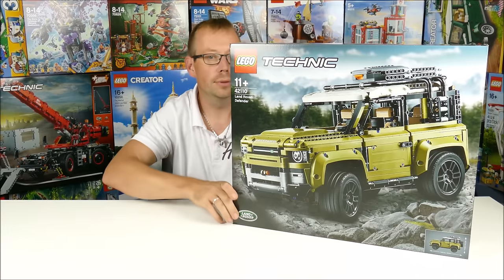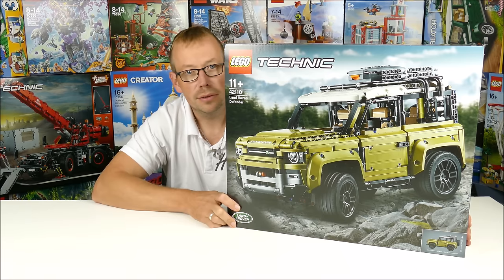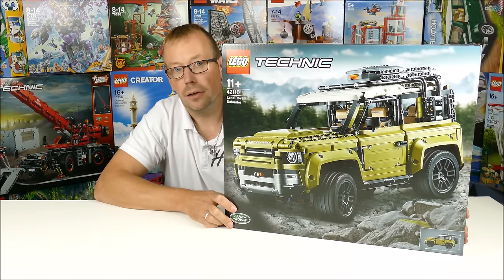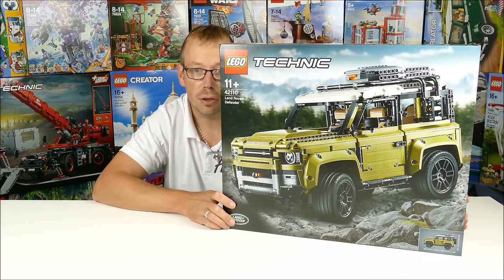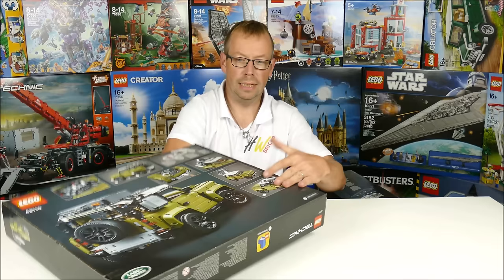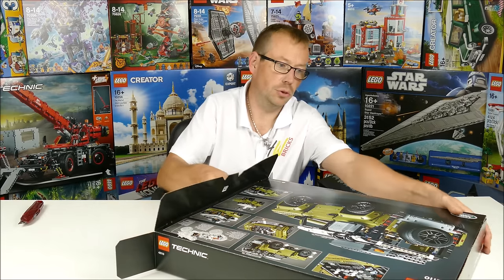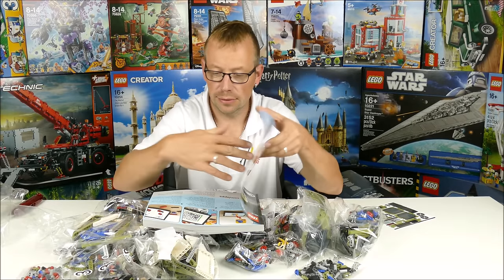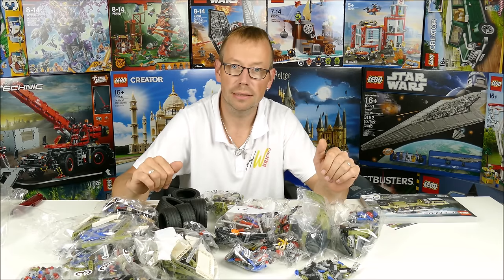LEGO Technic 42110 Land Rover Defender - Lego Speed Build Review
Experience world-leading vehicle design firsthand with this highly authentic and displayable 42110 LEGO® Technic™ Land Rover Defender model.

So you don´t miss any new Video in the future !

Lego Sets on Amazon*:

legoforafols I am an adult and make Videos for adult fans of brick based Sets.